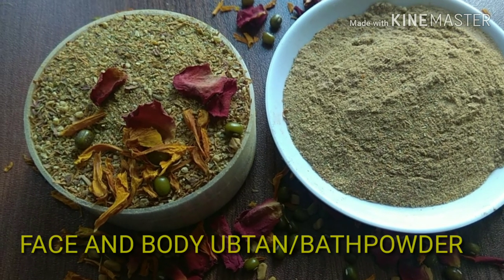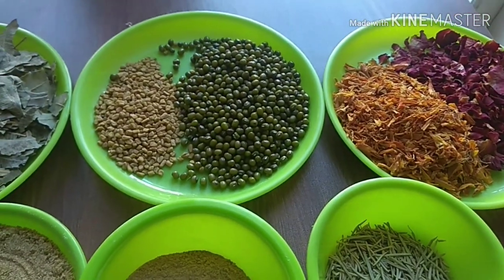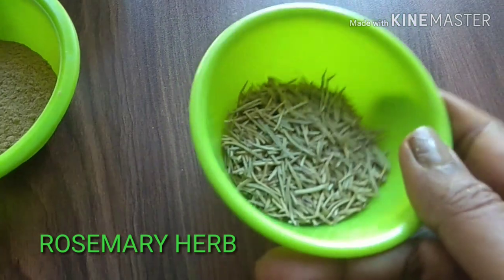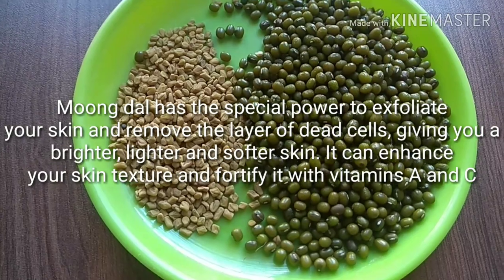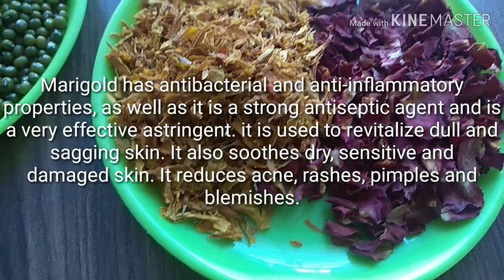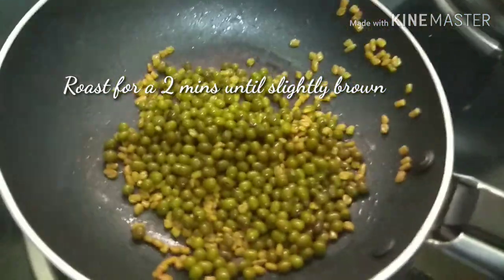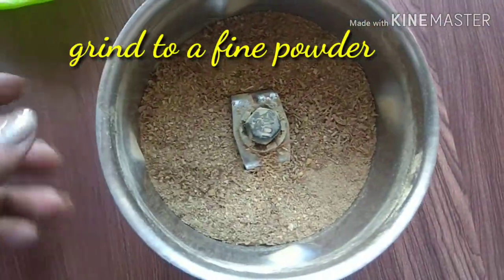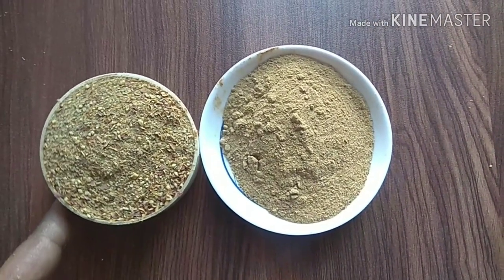HOMEMADE UBTAN for glowing skin/Miracle bath & face powder for skin lightening and spotless skin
homemade ubtan for glowing skin and miracle bath powder for face and body
An ubtan is a powdered mix of Ayurvedic herbs and natural ingredients. In other words, it's a homemade paste which makes you shine like a true goddesses – from head to toe. This multi-purpose Ayurvedic remedy can be used as a soap, scrub and a face or body mask for clean, clear and glowing skin.
Ubtan has a power to eliminate, dull skin, dark complexion, blemishes, blackheads, pimples, whiteheads, and skin tanning. Ubtan is 100% natural and choosing organic ingredients can double the benefits. Many common ingredients used in Ubtan are anti-inflammatory and anti-bacterial in nature.